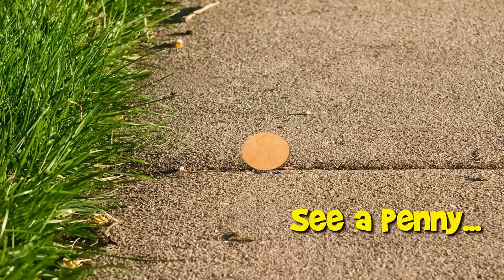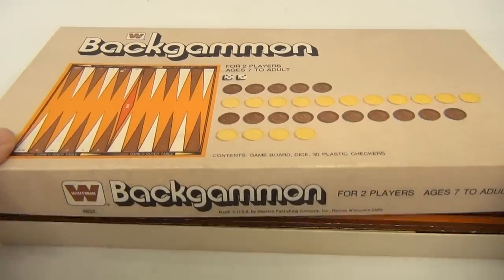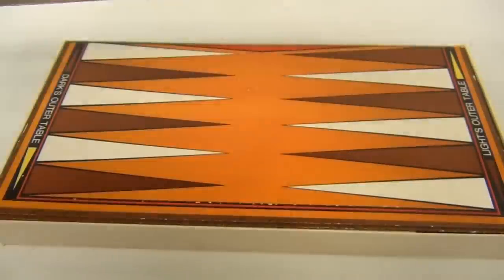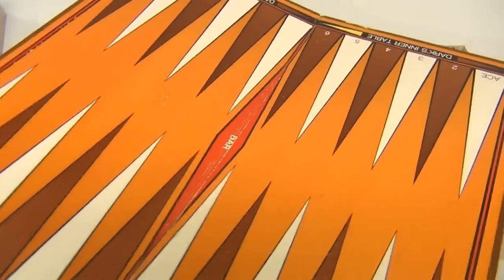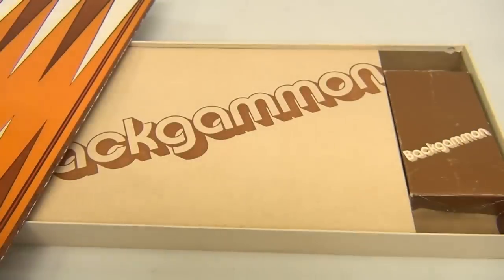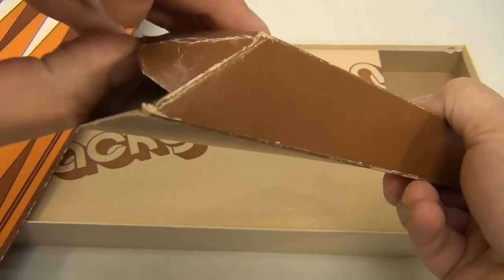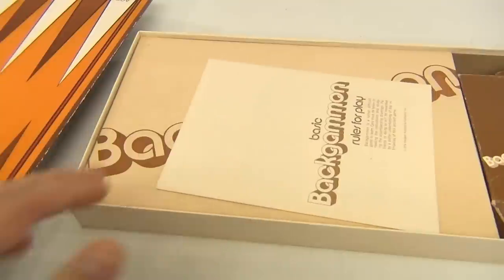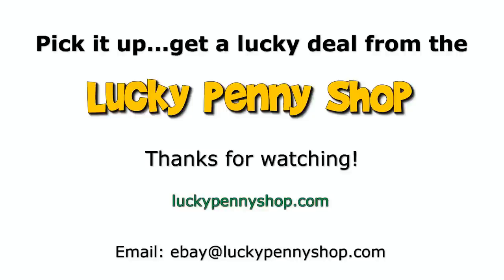Vintage 1973 Whitman Backgammon Board Game, No 4832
​​​Watch our product feature video for a Vintage 1973 Whitman Backgammon Board Game.